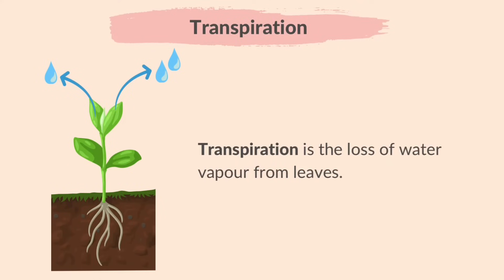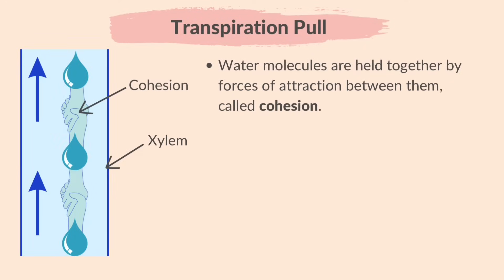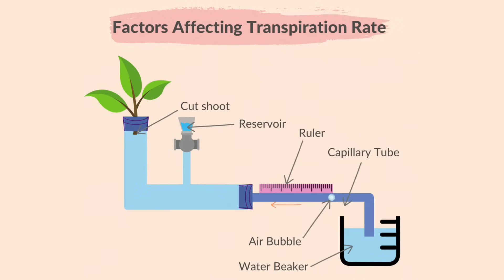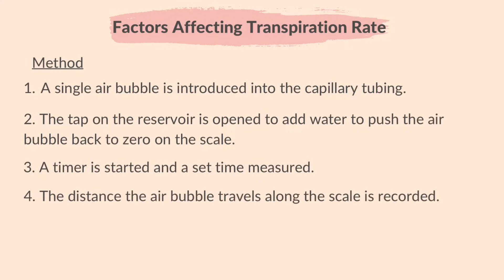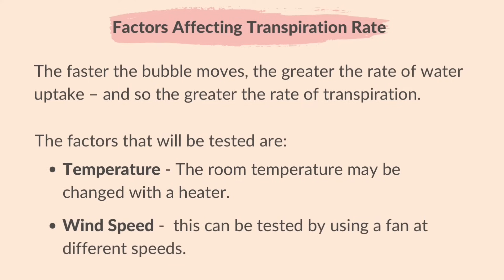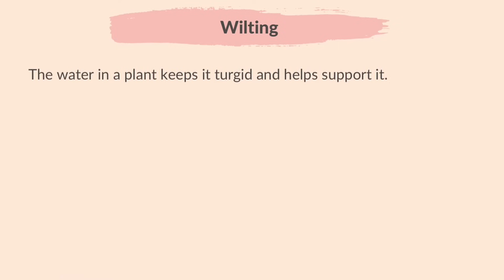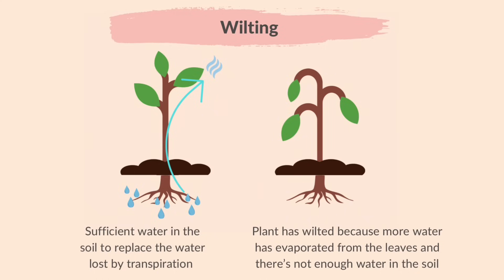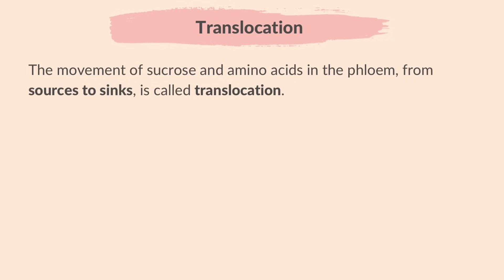8. Transport in Plants (Part 2) (Cambridge IGCSE Biology 0610 for exams in 2023, 2024 and 2025)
This video summarises Part 2 of what you need to know about topic 8.Transport in Plants from the Cambridge IGCSE syllabus of Paper Biology 0610, for exams in 2023,2024 and 2025.

00:00 Welcome
00:10 Please Subscribe
00:26 Transpiration
02:38 Factors Affecting Transpiration Rate
05:58 Wilting
06:54 Translocation
09:28 Please Subscribe